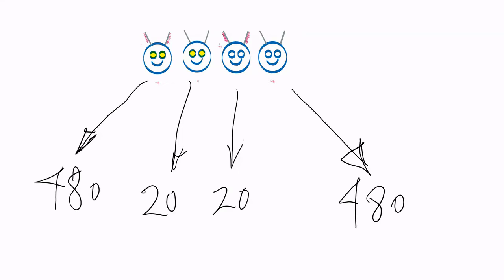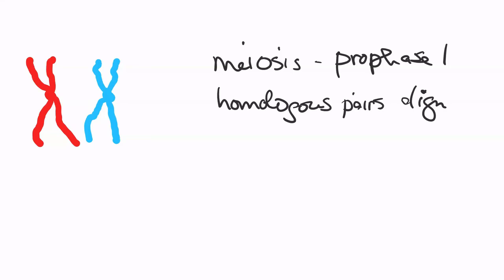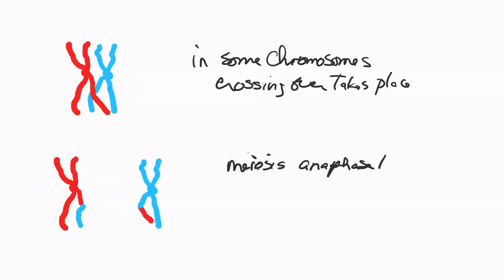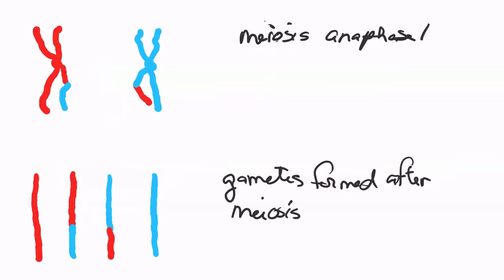Chromosome Mapping and Linked Genes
This is the fifth in my series of ‘genetics explainer’ videos on YouTube for students, parents and teachers. In this video, we look at how non-Mendelian ratios led to mapping the chromosomes. This important feature helped in determining the role that chromosomes played in inheritance. This video is one in a playlist originally designed to be a primer for grand-parents who wished to understand what their grandchildren were studying. It has also been used by students and teachers in a flipped-class environment.